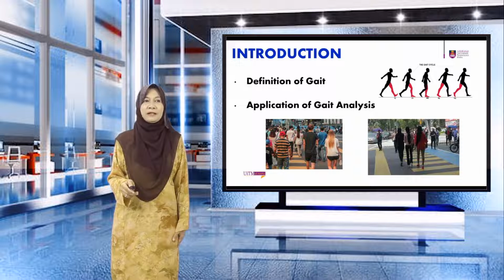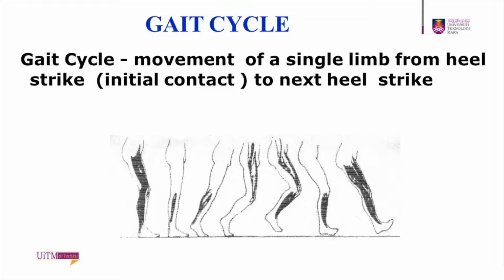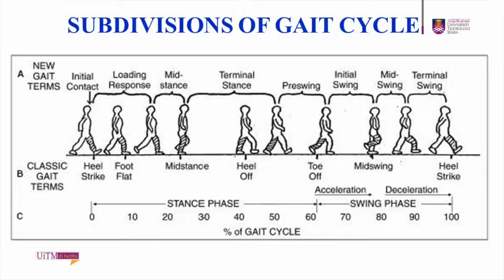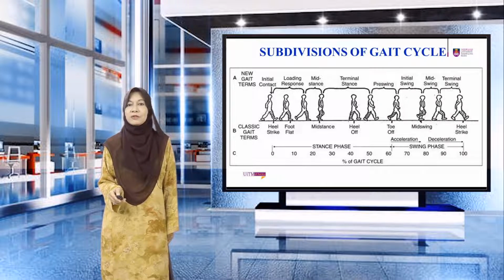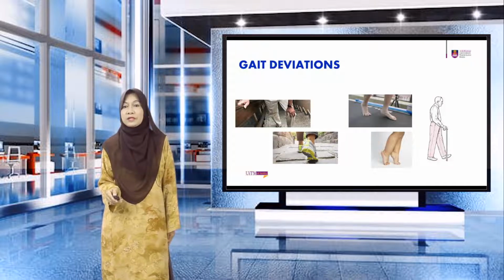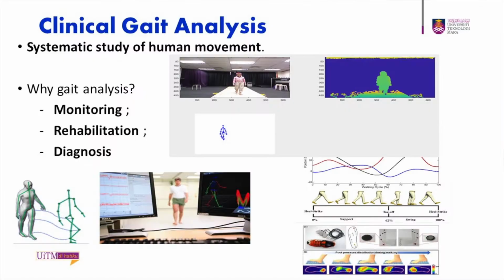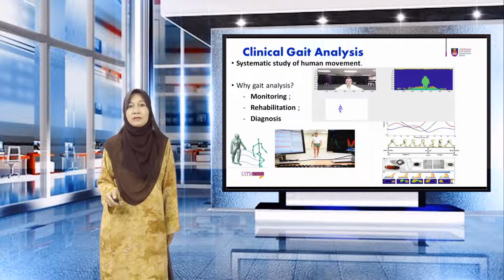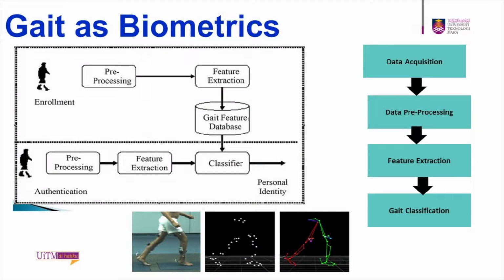GAIT ANALYSIS - UiTM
Gait can be defined as the way we walk. It has been proven that gait is a unique characteristic for every person, which is difficult to imitate. Gait has been studied extensively for recognition purposes and as a biometric feature in the human recognition system. Compared to other biometric features, gait offers many advantages in recognising humans, specifically identifying persons in low-resolution images, no requirement for closed interaction between the person and equipment, and image acquisition equipment. In addition, many studies in gait analysis, especially in biomedical, have been conducted to identify the differences between the gait characteristic of normal subjects versus patients under rehabilitation. The gait analysis represents the signature gait behaviour where the gait characteristics or features may be used as an early indicator of the abnormal gait. Gait acquisition techniques have been applied too as gait monitoring for diagnosis, for instance, sensor-based and video-based applications. A suitable gait method can be developed for monitoring purposes in clinical gait.